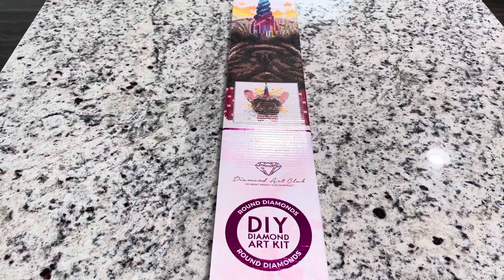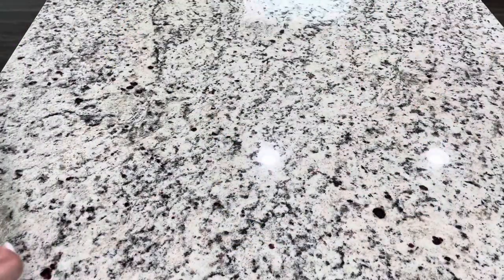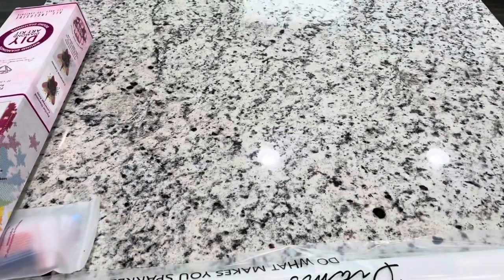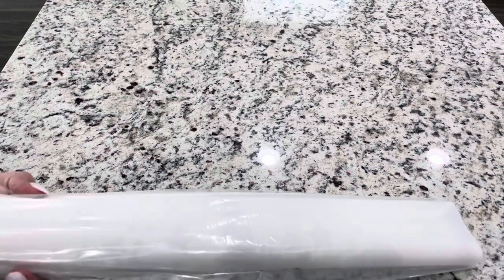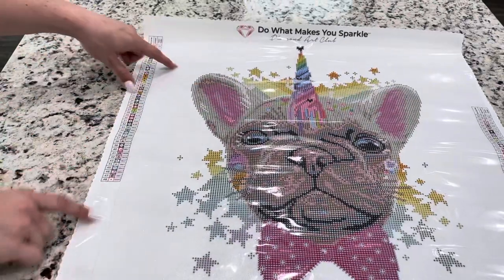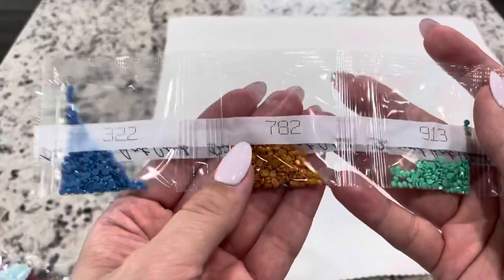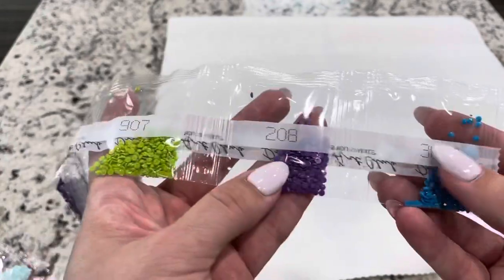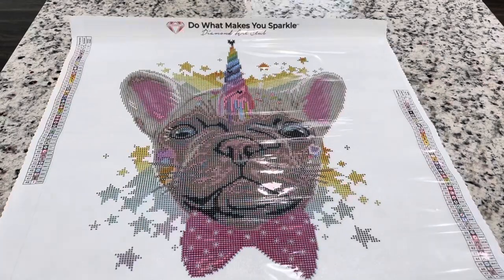Unboxing DAC “FrenchiCorn” by Sheena Pike from Hobby Lobby.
Go Check out their Channels!

💎 FrenchiCorn: Find at your local Hobby Lobby or on the DAC

The Diamond Painting Tools I recommend.